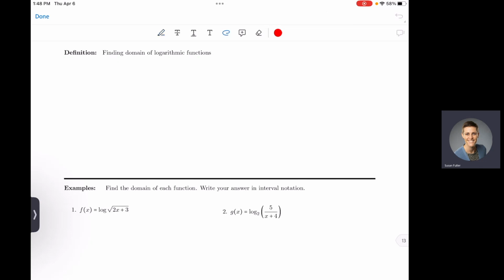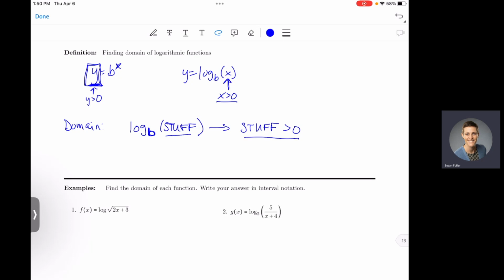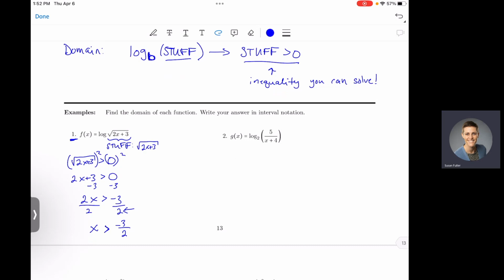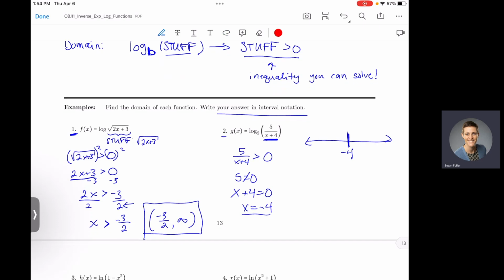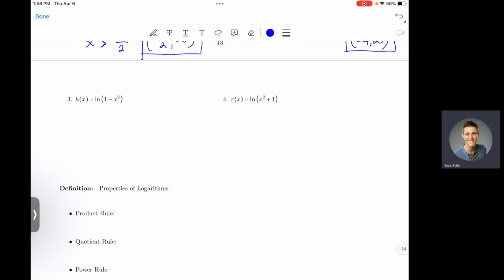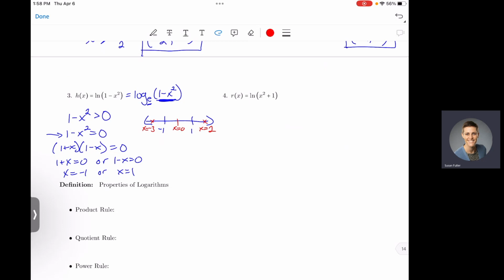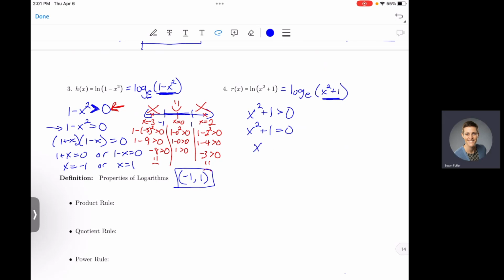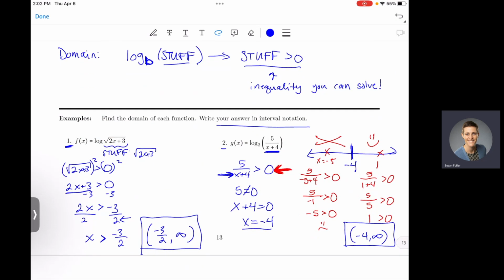Domain of Logarithmic Function